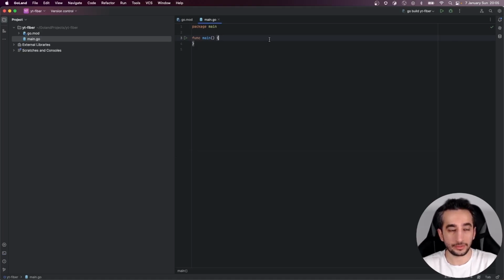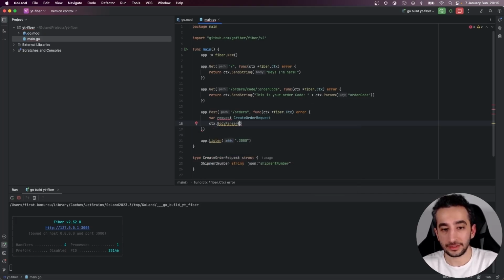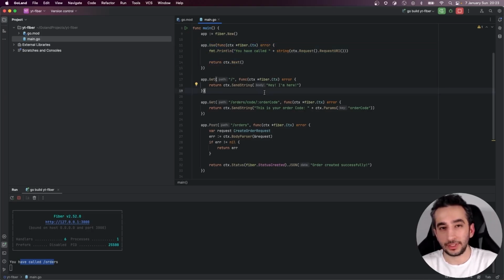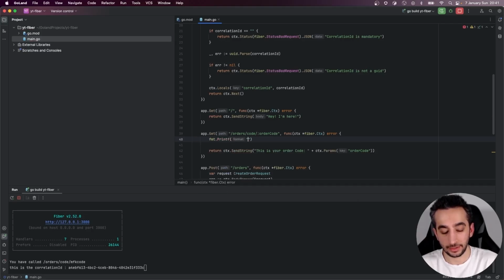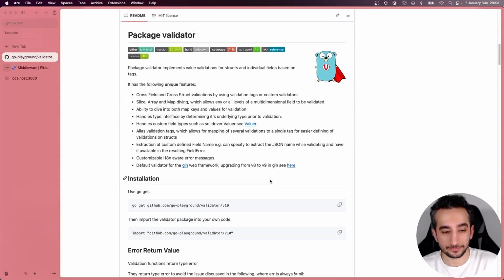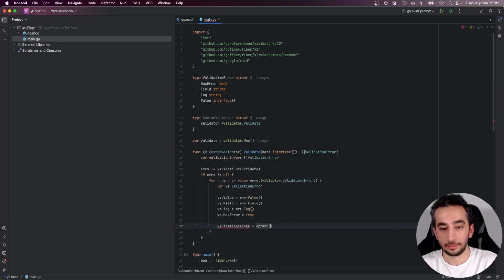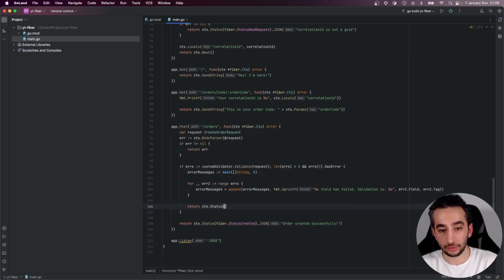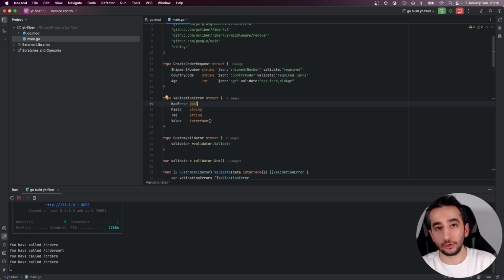Unlocking Golang Fiber: A Practical Approach to Endpoints, Middlewares and Validations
Dive deep into the world of Golang with my latest tutorial focused on the Fiber library! 🚀 In this comprehensive video, we explore the powerful capabilities of Golang Fiber, guiding you through the essentials.

🔍 What You'll Learn:

Endpoint Development: Step-by-step instructions on how to write endpoints using Fiber.
Middleware Integration: Discover how to enhance your applications with middlewares.
Request Validation: A walkthrough on implementing request validation to ensure data integrity and security with customized error response.

Chapters:
00:00 Introduction
00:19 Create GET endpoints
03:10 Create a POST endpoint
06:12 Middlewares
15:22 Request Validation

💡 Why Fiber?
Fiber is a powerful yet lightweight Go web framework that offers high performance, easy scalability, and a developer-friendly environment. It's an excellent choice for building fast and efficient web applications.

Your support encourages me to create more content like this!